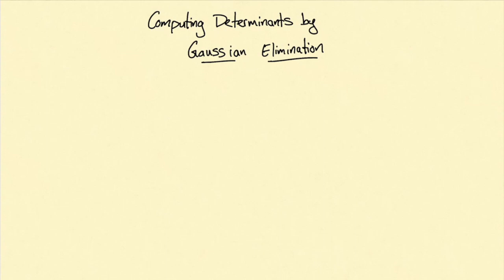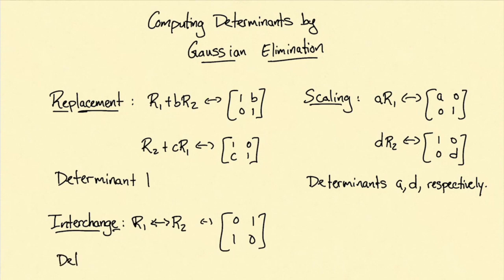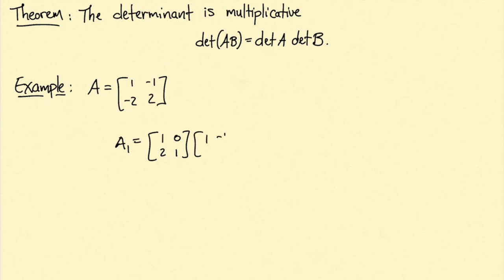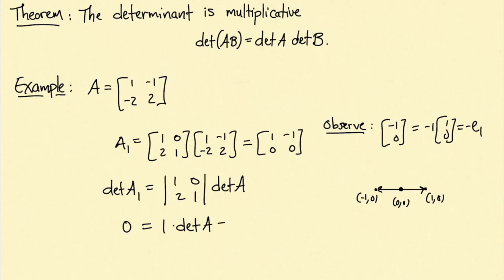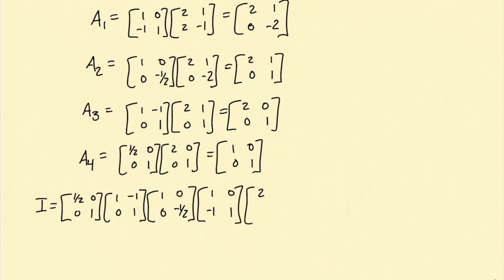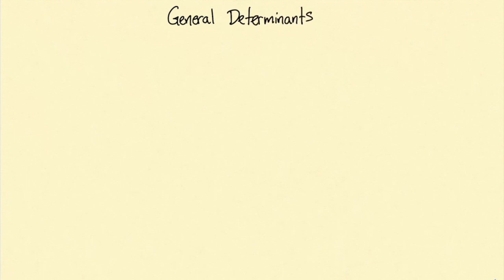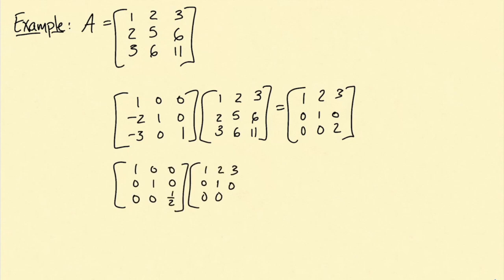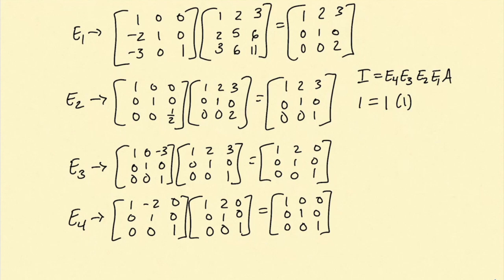Determinants Using Gaussian Elimination